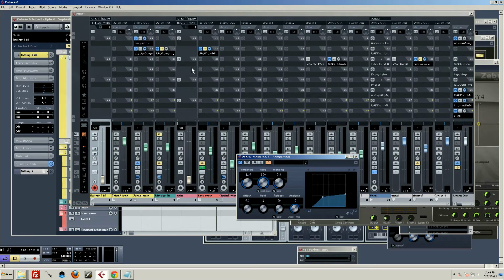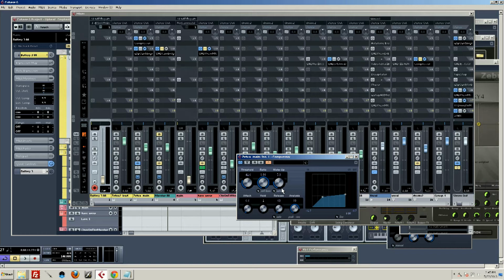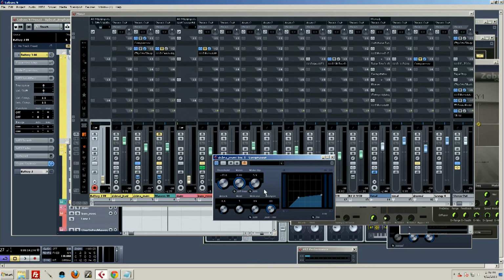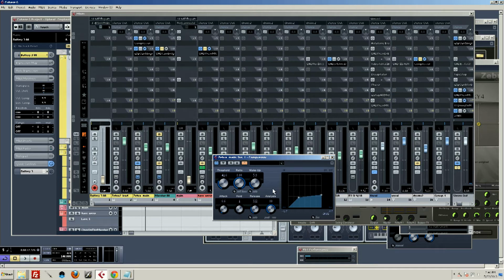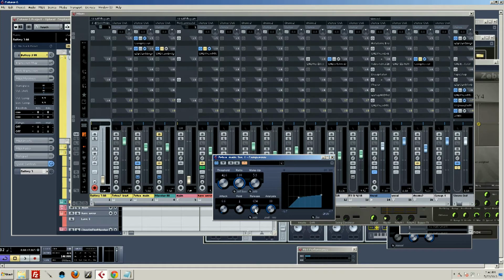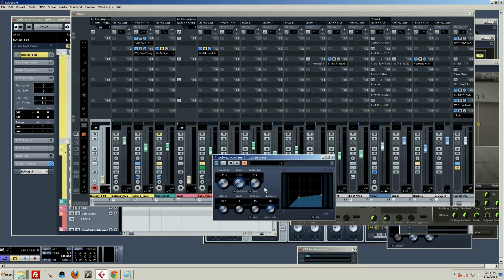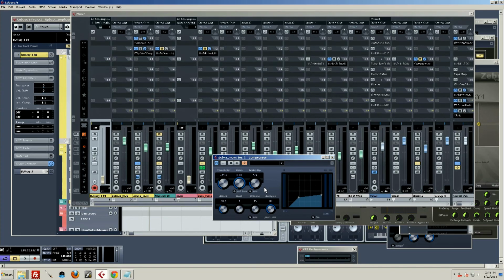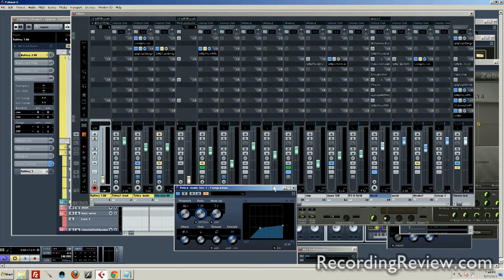Killing With Compression 02 Sidechain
If you aren't familiar with sidechain compression, you are only cheating on your taxes...or something